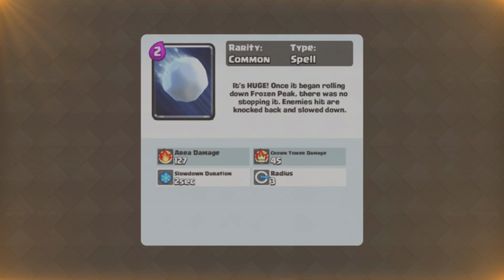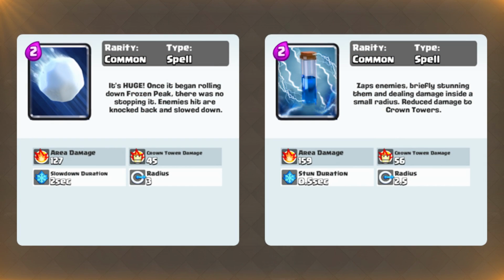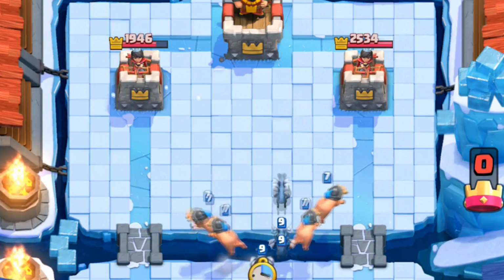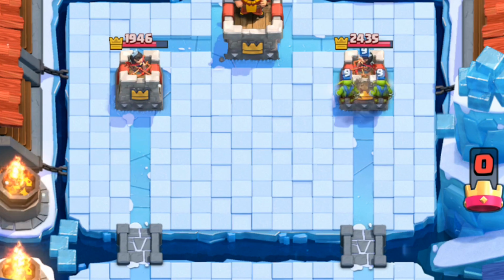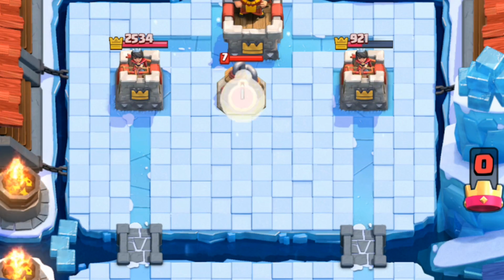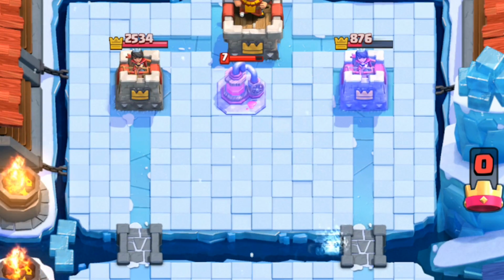Clash Royale | How to Use: Giant Snowball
Second of the two NEW CARDS this update, and this one might take a tad bit of practice :P with the introduction of the royal hogs and giant snowball, I bring to you the double tecc within just a few days! Whilst I don't have a developer build for Clash Royale like OJ does, I hope my short informational guides to the new cards help you along. I personally like snowball as an alternative to zap/log, but think the knockback needs to be a perfected skill before it becomes competitively viable in CRL.

Shout to my clan Vanguard Recon for the clips, especially to Daniel though ;)